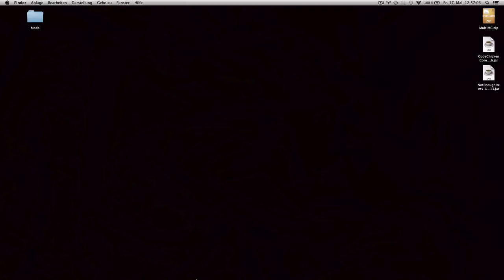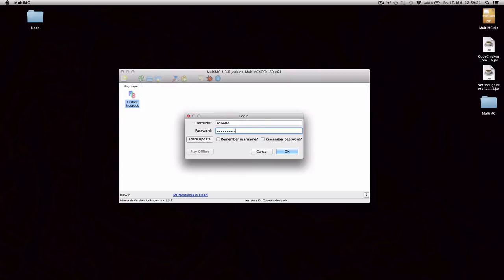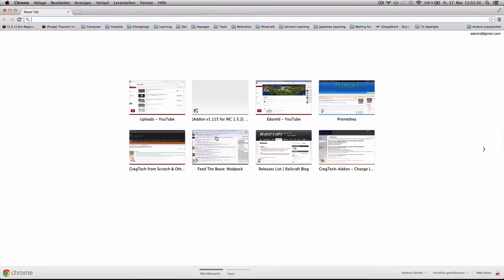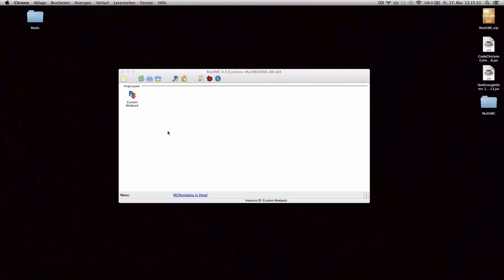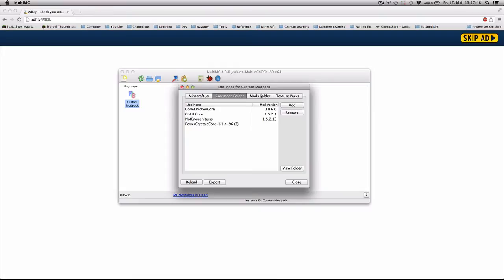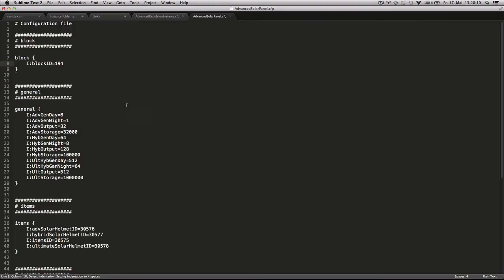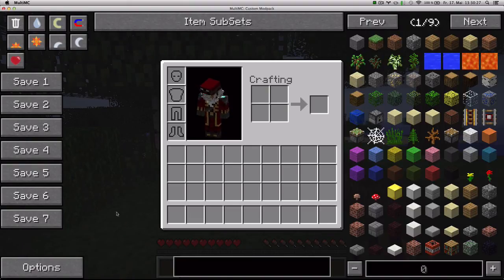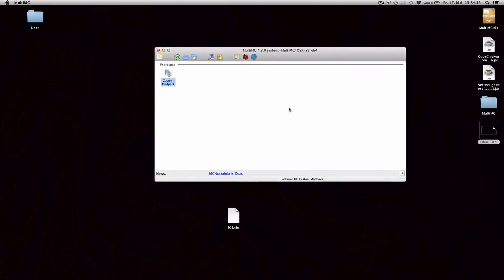[Tutorial] Making a custom modpack with MultiMC & NEI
Learn how to compile your own modpack!